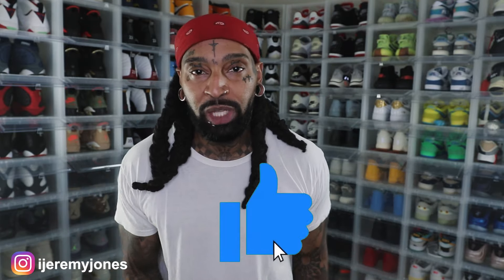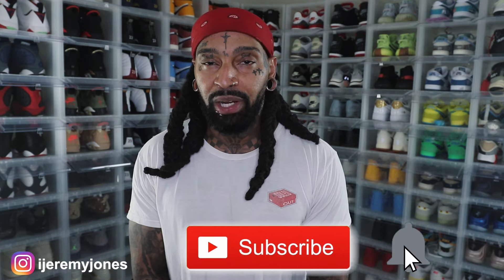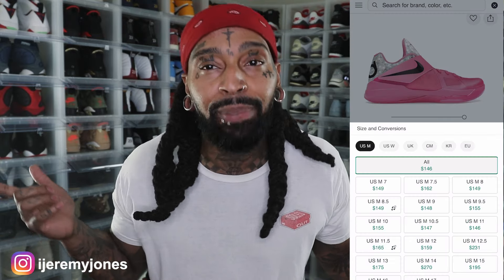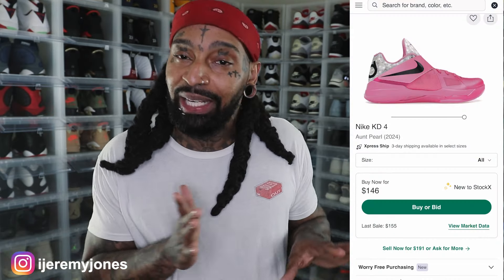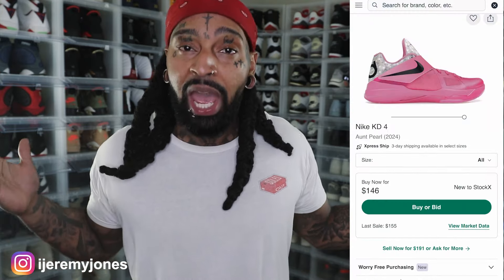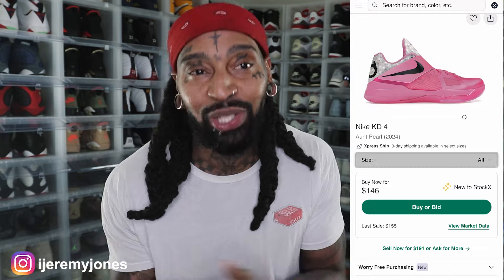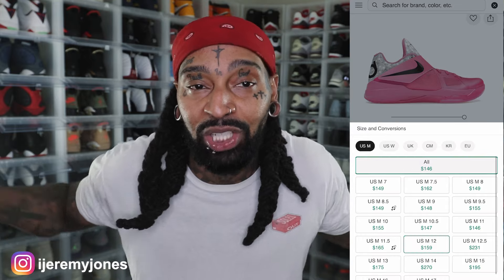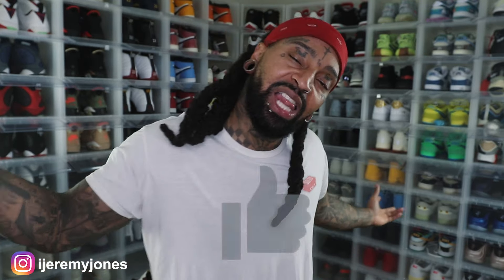Nike KD 4 Aunt Pearl (2024) | Drip Or Skip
Nike KD 4 Aunt Pearl (2024)